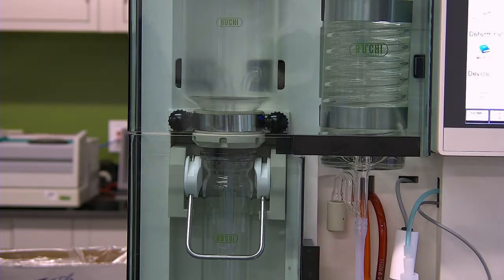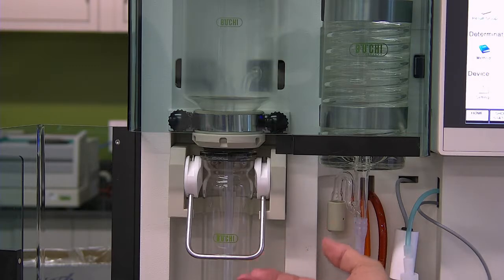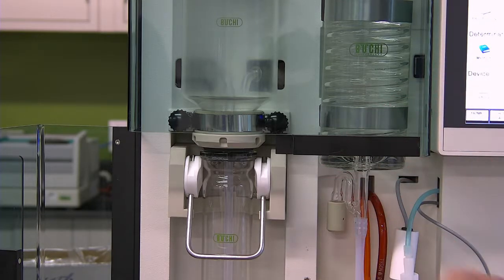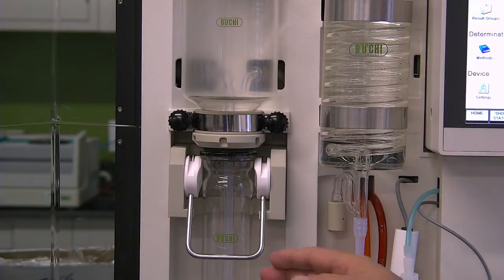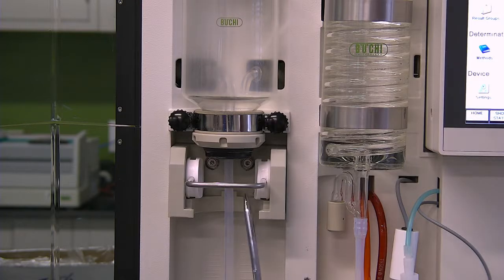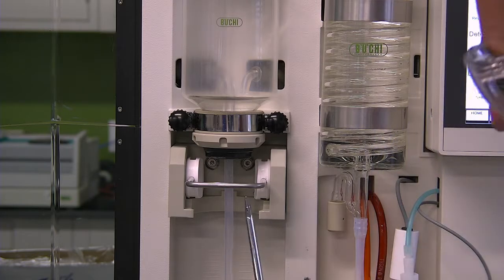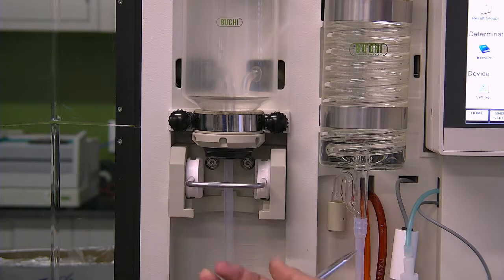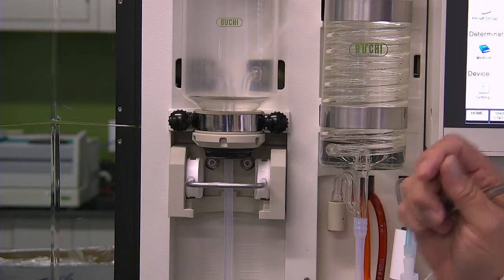BUCHI K-375 Tube Sensor Adjustment Identification and Adjustment